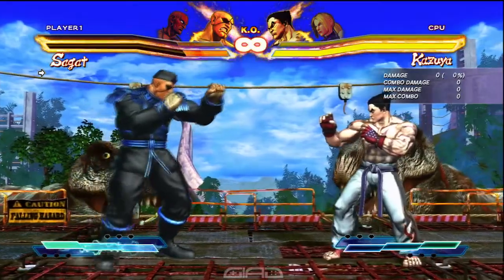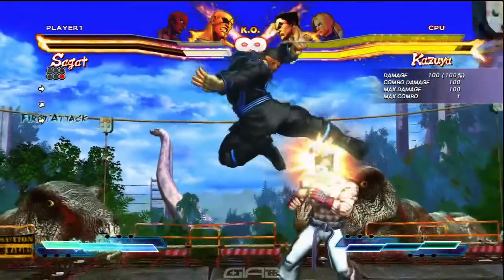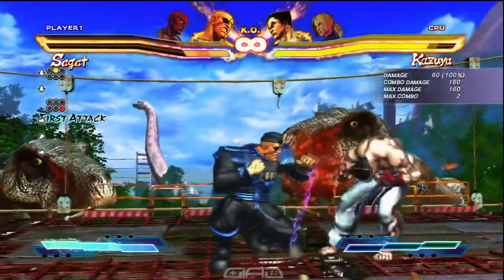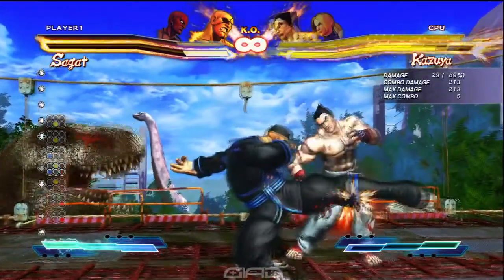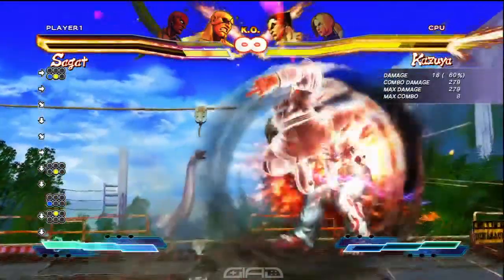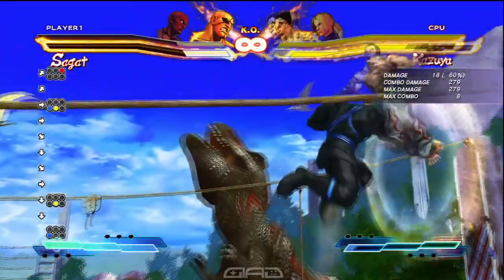SFxT: Combo How-to's Series Sagat EP.3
Hi you guys!!! Bringing you Sagat's episode number 3 of our new series, "Combo How-to's". As you guys know this series dedicated to combo possibilities for the cast of SFxT which will start from basic to advanced!!! Hope you guys find the series useful and entertaining!! We leave you here with the written description! Much love and respect Sleeplessone22 and JamMaster117!!

Combo #3 (One Bar)
jump in HK,crMP-link-stLK-chain-crMK-cancel into-fddfLK+MK(EX Tiger Knee)-wall bounce-,-juggle-jumping forward with HP,-juggle-fddfHP(Fierce Tiger Uppercut)